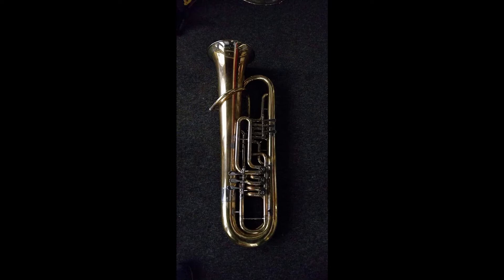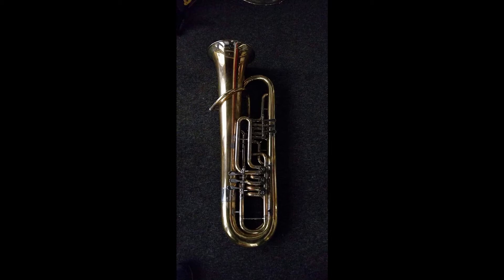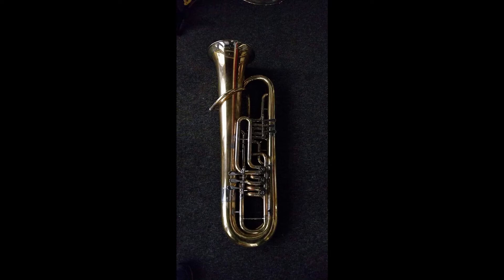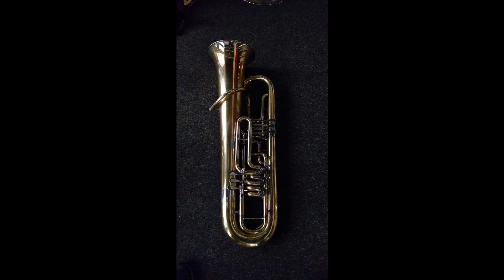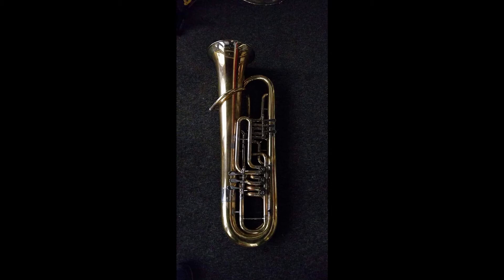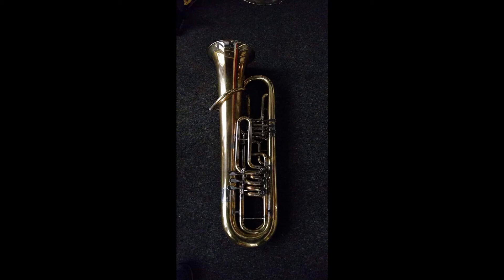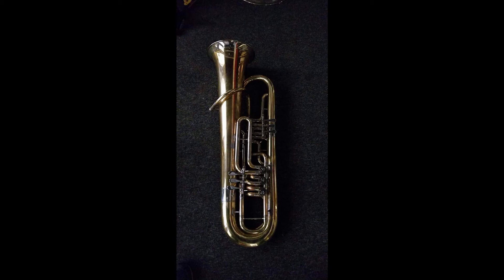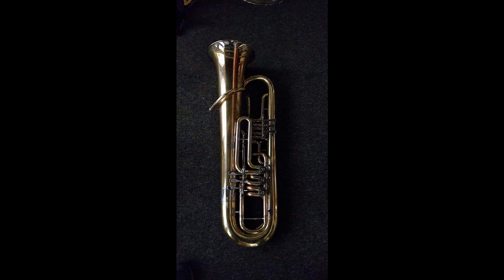Brass Instrument Makers Podcast Ep.1: Why plating wont stop Red Rot, the TSE from Bavaria etc...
Brass Instrument Makers Podcast Ep.1: Why plating won't stop dezinkification, the TSE from Bavaria  and the history of Gisborne of Birmingham